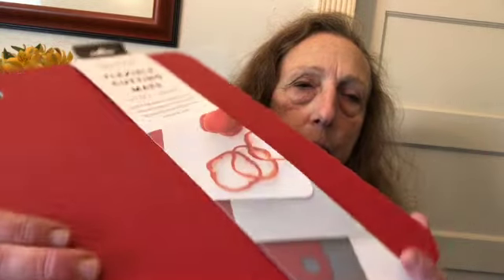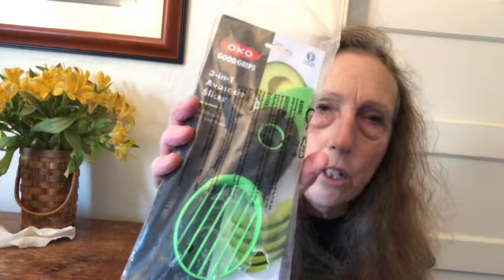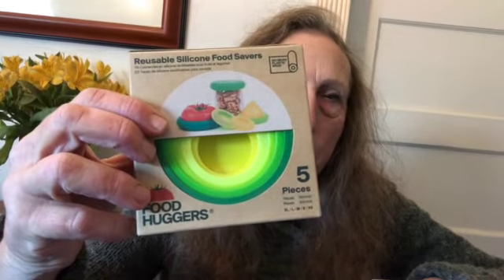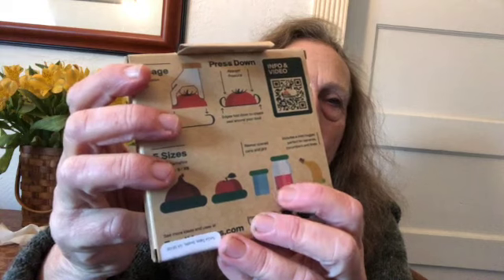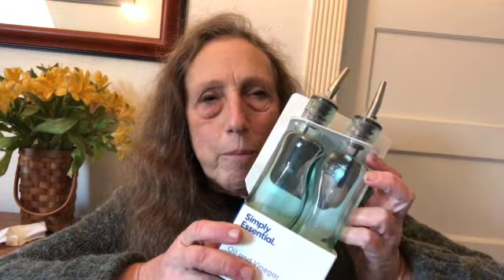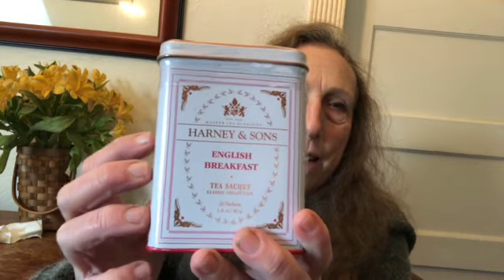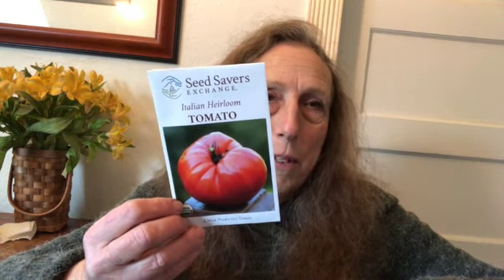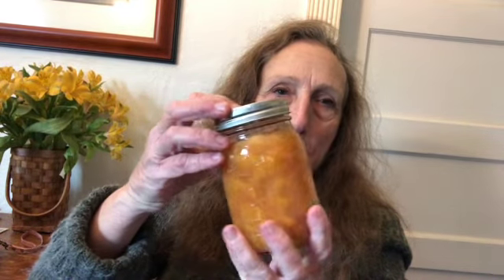A Gift Box from Montana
Received the most beautiful gift box from a prepper friend in Montana. Home canned goods and many wonderful gifts for the kitchen. It is the most wonderful gift box I have ever received and I think you will like it too,